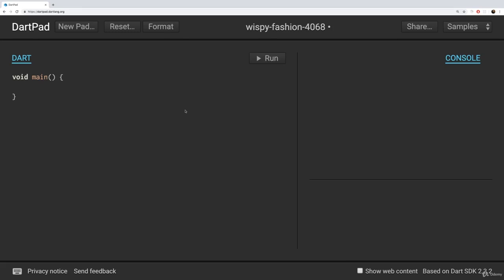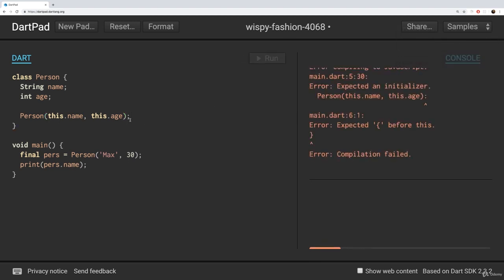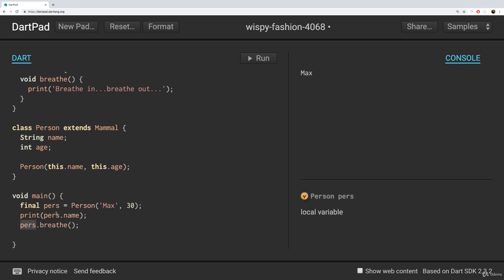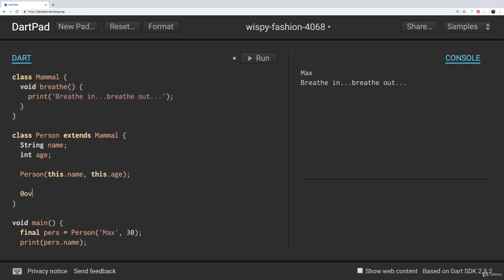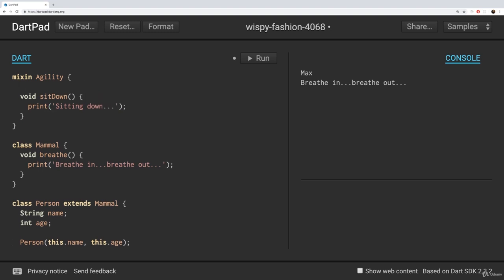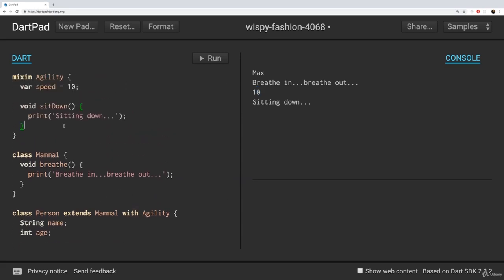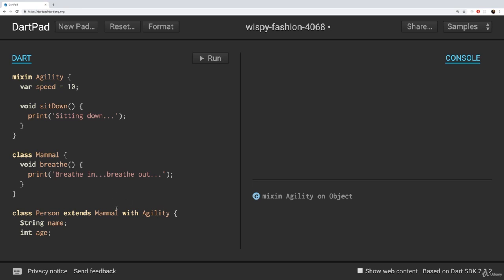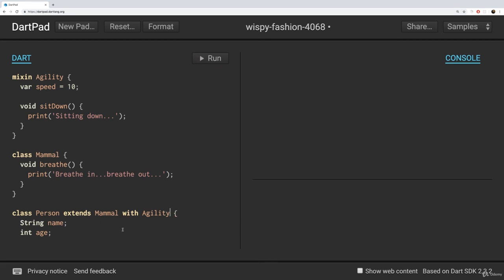011 DART DEEP DIVE Inheritance extends vs Mixins with